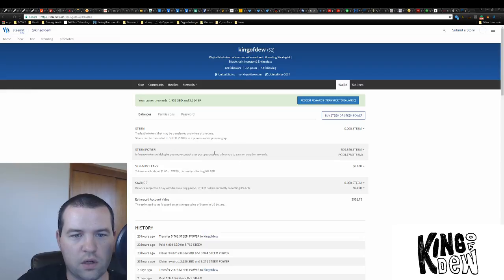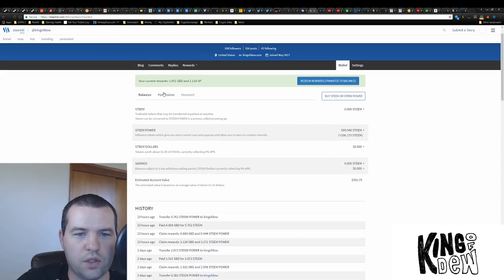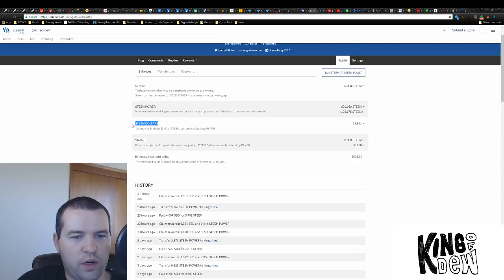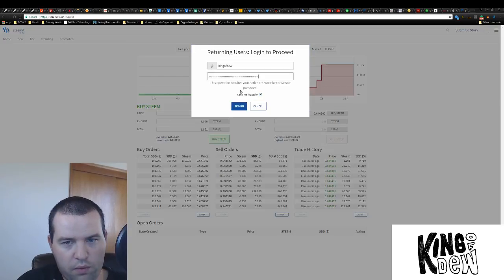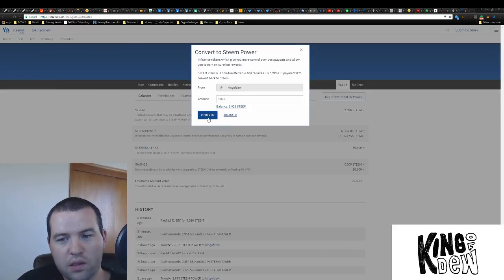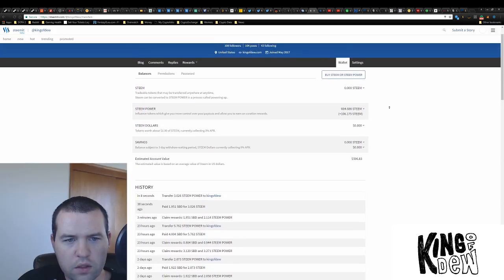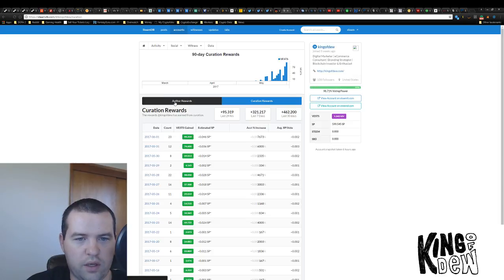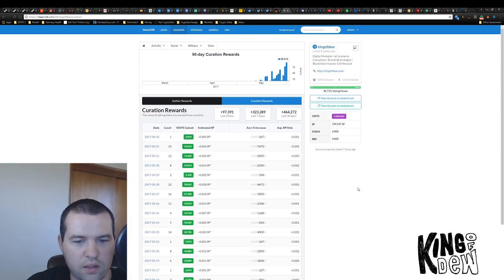STEEMIT - Steemit 101 - To Help You Decide on Investing Time or Money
😃"Hi! I'm the King of Dew! Welcome to the party! On this channel, I cover the latest in cryptocurrency and blockchain technology. My followers are a community that loves to help each other out. Together we will go much further!"

Getting Started with Cryptocurrency Investing:

Purchase Ethereum/Bitcoin/Litecoin Safely and Securely with a Coinbase Account. Use my link to get $10 in free Bitcoin after spending $100.

Coinbase alternative? Changelly is a great option! You can also buy direct with a credit card.

Need an amazing wallet to send your Crypto to? I got you covered!

A portion of all donations is spent on Cost-Effective advertising to spread the word about this channel. Effectively spreading the good news of decentralization.

📲Bitcoin: 1LuiL47vYQyp6QZrG8pP1Vh9RXCx7gF3L9
📲Dash: XsahB9c8AUwLv9q4tgreRvU5FBbptVZmnb
📲Doge: DBcmeHEfvjkdA6rE3SwhjQEuMch7Yg3YHh
📲Ethereum: 0xC1DaffCc8603Dc452708d6A8ff4d14180a398BCb
📲Golem: 0xC1DaffCc8603Dc452708d6A8ff4d14180a398BCb
📲Litecoin: LLg6b7NfqL2Z6eNwWjSEZ1iHRwfHJfBrDq
📲XEM: NDJ6ADXMXT5WY3BHLPWHNHMXVCUXOIONILJA22XB

💖Special Thanks

🙏Everything: God
✨Inspiration to Be Great: My Loving Wife
✨Inspiration to Contribute: Crypt0
🏆1st Comment: MD 711
🏆1st Follower: MD 711
🏆1st Community Contribution: TBD
🏆1st Reddit TipJar: zaphod42
🏆1st Live Stream Viewer: Berto Flores

Ethereum T-Shirt
Alaffia Bar Soap
Mountain Dew Label Variety 12 Pack
Cryptocurrency Nano S Hardware Wallet
Ledger Wallet Nano Bitcoin Security Card
Trezor Hardware Wallet